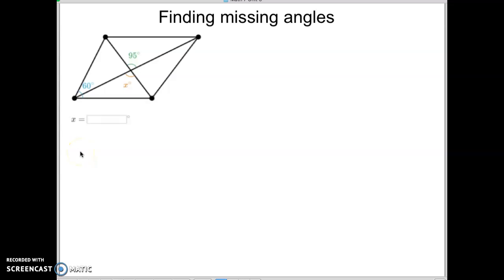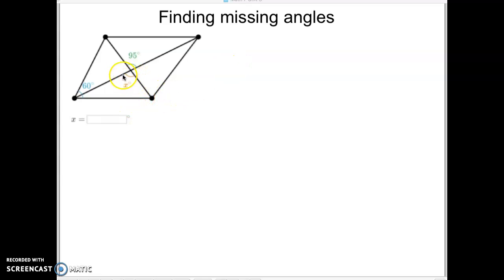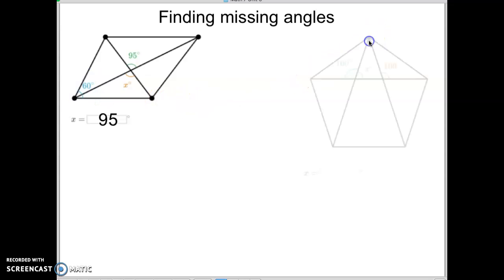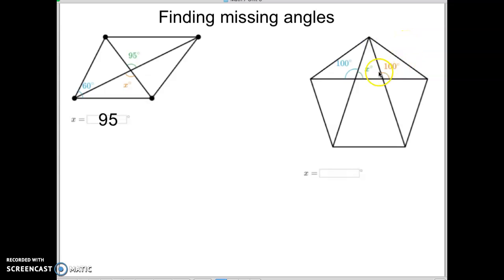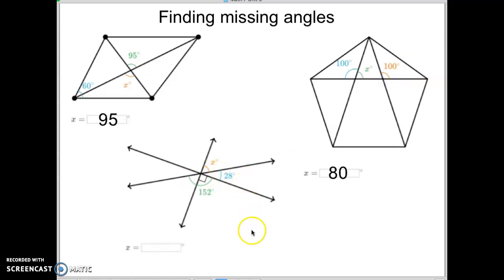Finding missing angles